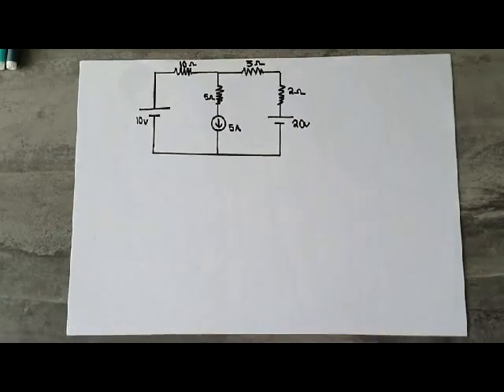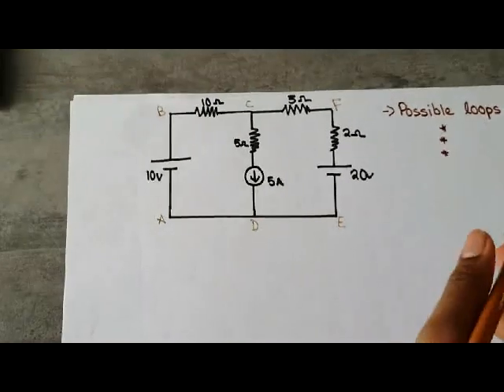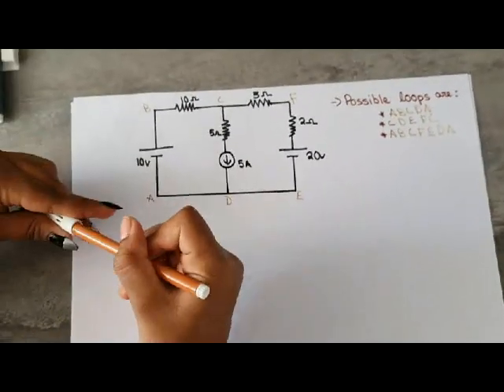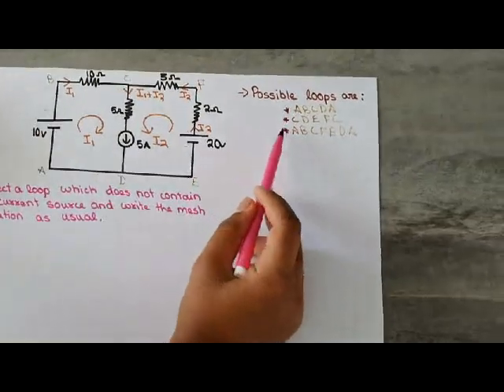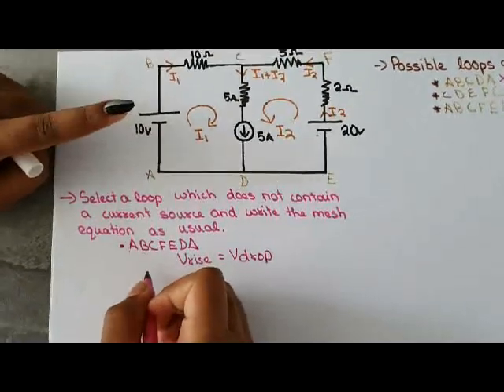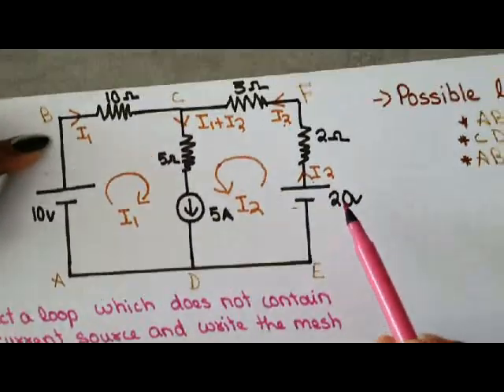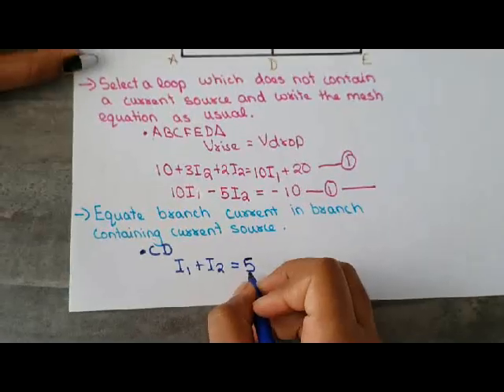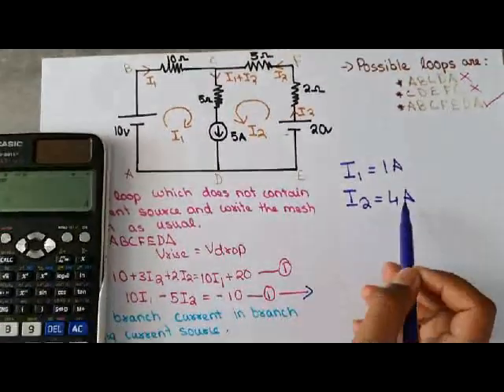Mesh Method (Part 3) | With voltage source and current source